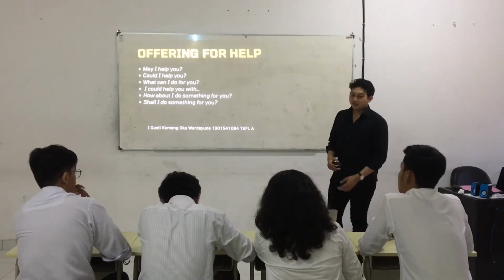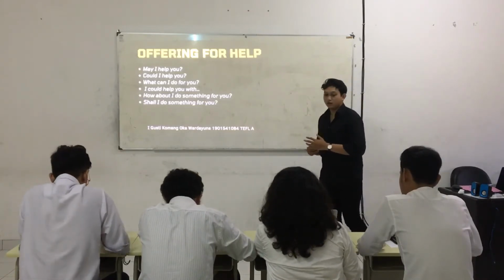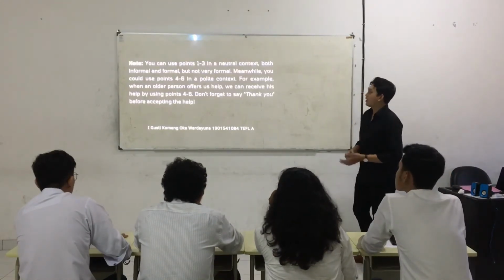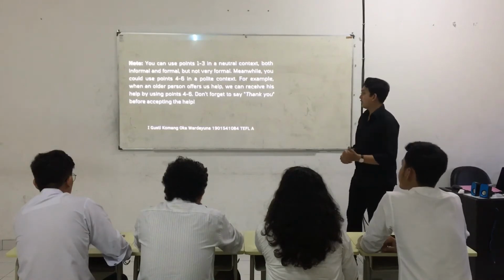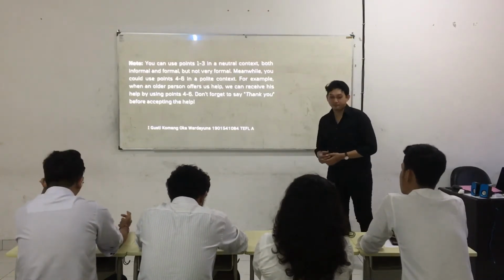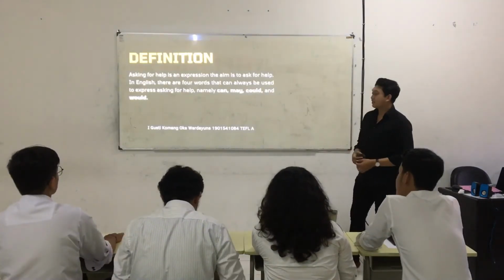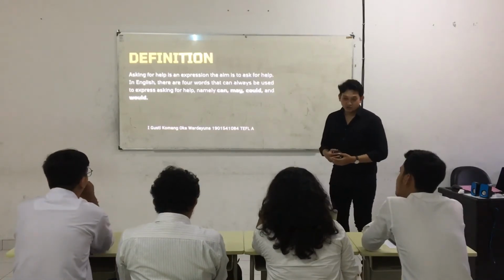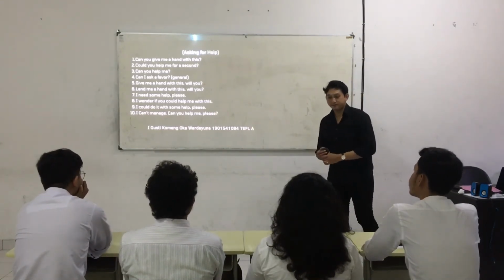TEFL Course Final Project, Bachelor of English, Udayana University, 2022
Name: I Gusti Komang Oka Wardayuna
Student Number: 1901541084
Lecture: Ketut Santi Indriani, S.S., M.Hum.

The targets viewers of this video is a Senior High School students, especially 12th grade students. The goals of the learning is the students can applied offering and asking for helps in their daily activities toward others. The teaching learning method is Visual Learning using Power Point (PPT) that consists of the materials and written direction. The techniques applied are visualization and technology in the classroom to show the materials in Power Point Slides.